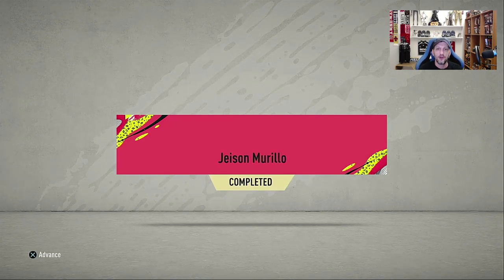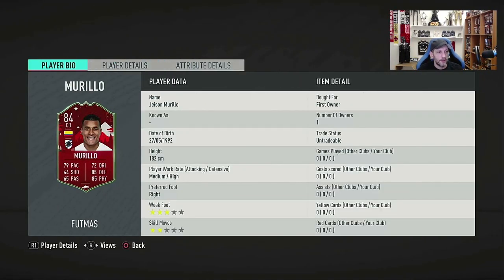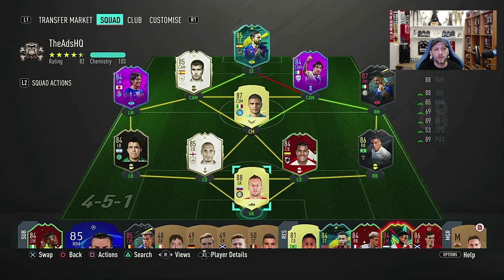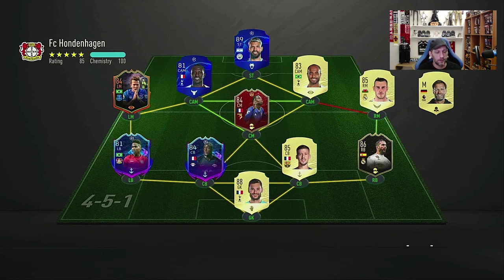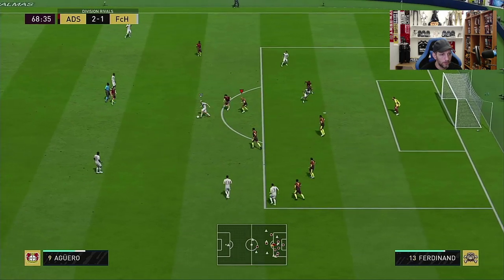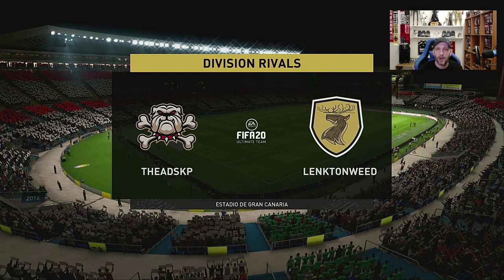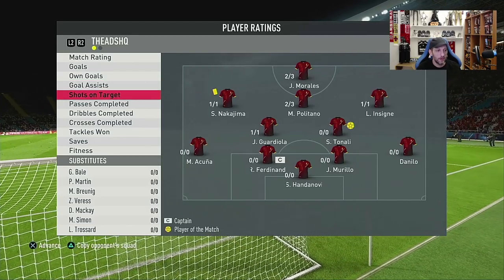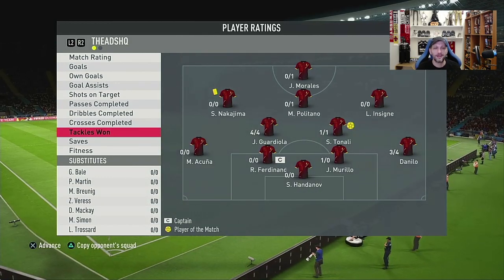FIFA 20 FUTMAS PLAYER REVIEW - JEISON FABIAN MURILLO CERON - (FUTMAS MURILLO Ultimate Team)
Our 4th day of FUTMAS brings us 2 new good players this time and we are going to take a closer look at Jeison Fabián MURILLO Cerón from Sampdoria (on loan from Valencia). This looks like a great CB that i wanted on my day 1 team in FIFA 20, so this upgrade should make him even better!!!